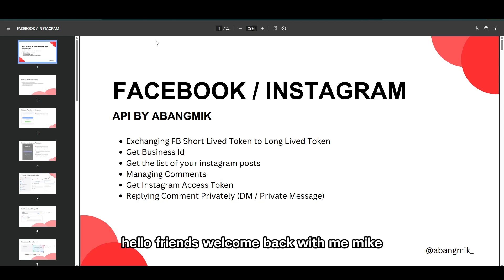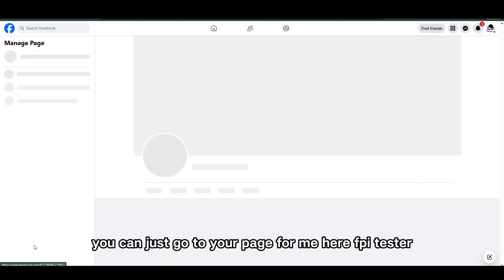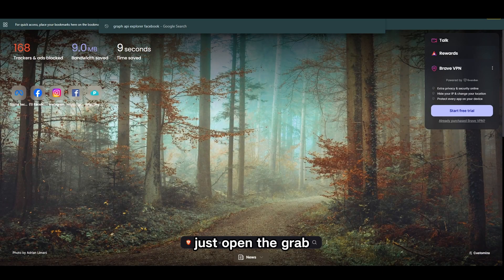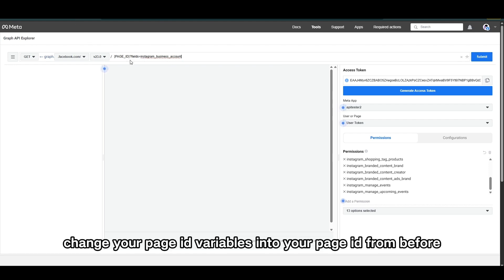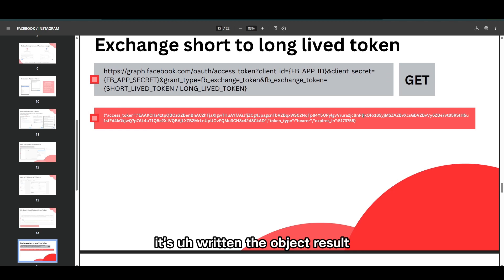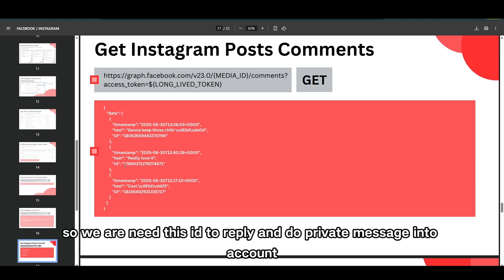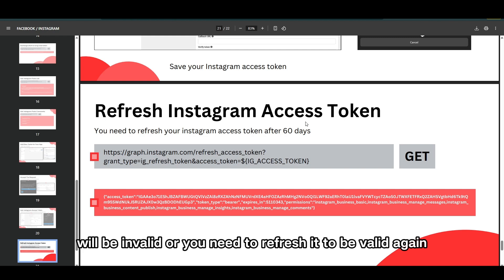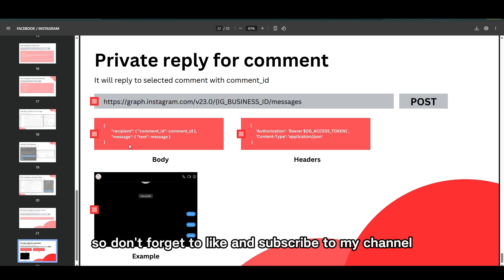Facebook / Instagram API | Setup Guide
This service provides a powerful set of tools to automate and manage your Facebook and Instagram presence. By leveraging the official APIs, it offers functionalities designed to enhance engagement, streamline workflows, and improve customer interactions.

Here’s a breakdown of the key features offered:

Exchanging FB Short-Lived Token to Long-Lived Token
This essential feature allows you to convert temporary access tokens, which expire in about an hour, into long-lived tokens that are valid for up to 60 days. This ensures your application can maintain persistent access to the API without requiring frequent re-authentication, making it ideal for background services and automated tasks.

Get Business ID
Effortlessly retrieve your unique Meta Business ID. This ID is crucial for managing your assets (like Ad Accounts, Pages, and Instagram accounts) programmatically and is often the first step in more complex API integrations within the Meta ecosystem.

Get the List of Your Instagram Posts
This function allows you to fetch a comprehensive list of your Instagram account's posts. You can use this data to analyze content performance, display your Instagram feed on your website, or create custom dashboards for monitoring your social media activity.

Managing Comments
Gain full control over the comments on your Facebook and Instagram posts. This feature enables you to programmatically read, hide, delete, or reply to comments, helping you to efficiently manage community engagement and moderate conversations.

Get Instagram Access Token
Secure the necessary access token to perform actions on behalf of your Instagram Professional (Business or Creator) account. This token is the key that authenticates your requests, allowing you to publish media, manage comments, and access account insights via the API.

Replying to Comments Privately (DM / Private Message)
A powerful tool for customer service, this feature allows you to respond to a public comment by sending a private message (DM) directly to the commenter. This is perfect for resolving sensitive issues, gathering personal information for a support ticket, or moving a sales conversation to a private channel.